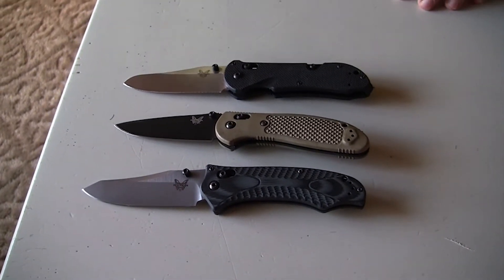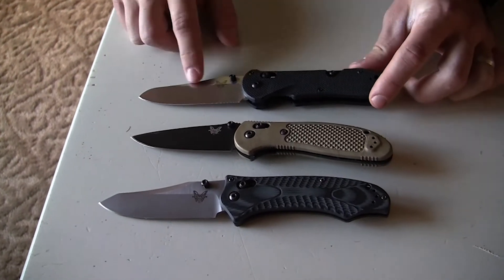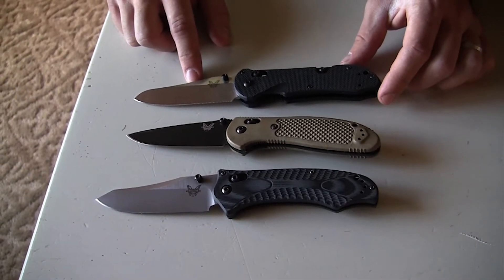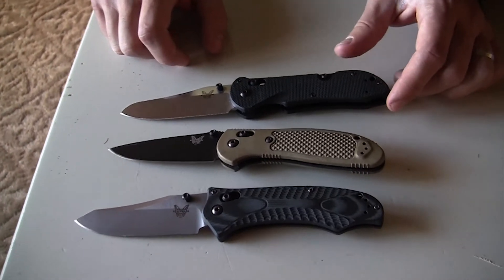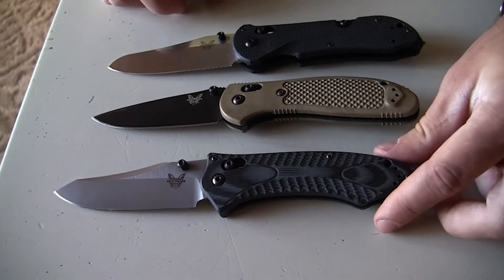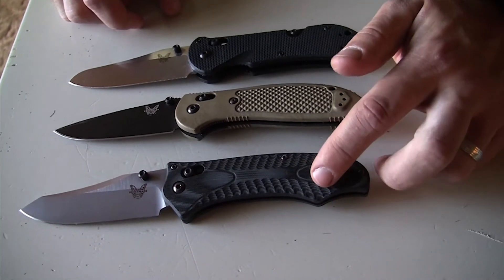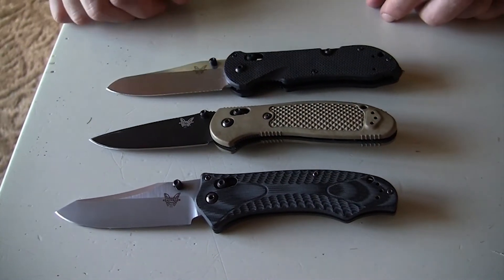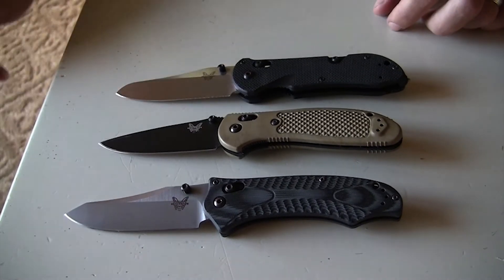VR: Top 3 EDC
#WATCH IN STUNNING HD!##
VR to Rob @ TheApostleP These are the folding knives that make it into my pocket the most.
IT'S ALL ABOUT THE AXIS LOCK FOR ME!
Benchmade Triage 915 in N690
Benchmade Griptillian 551 in S30V
Benchmade Rift 950 in 154CM